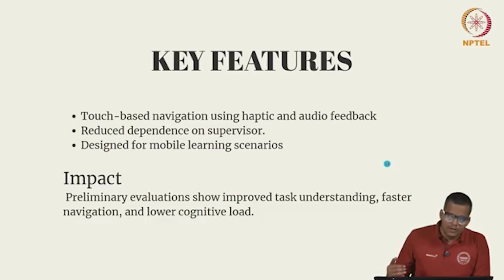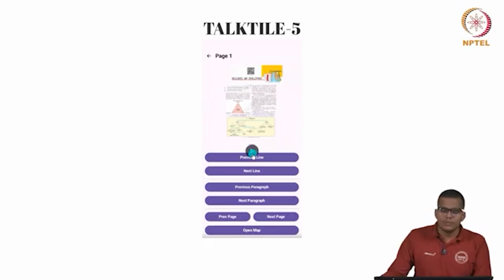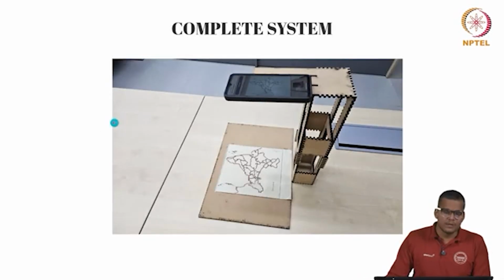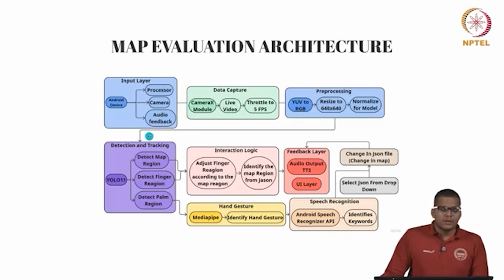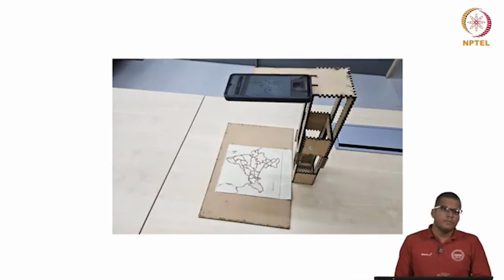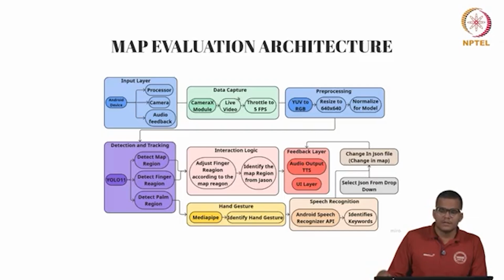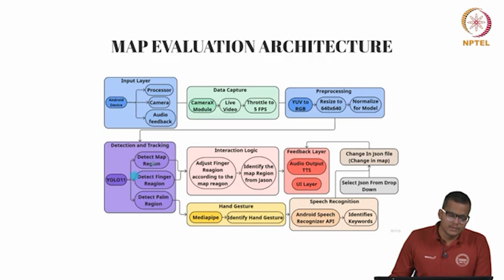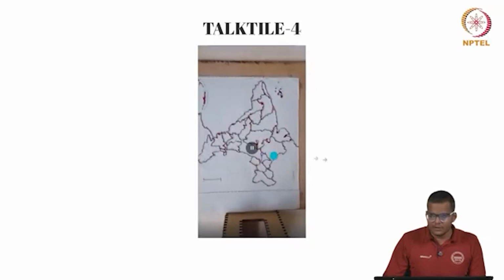Ashwin - Talktile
Subject: Special Series
Course Name: Digital Accessibility
Name of Presenter: Prof. Richa Gupta